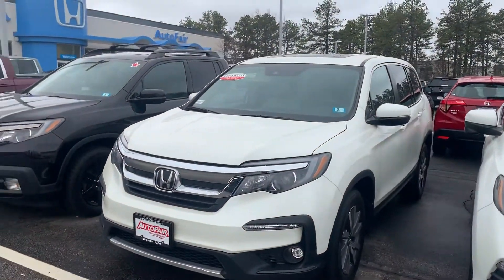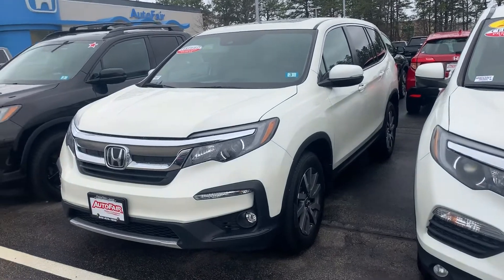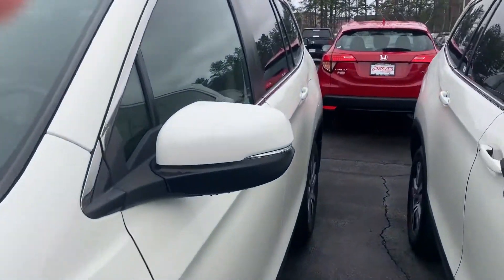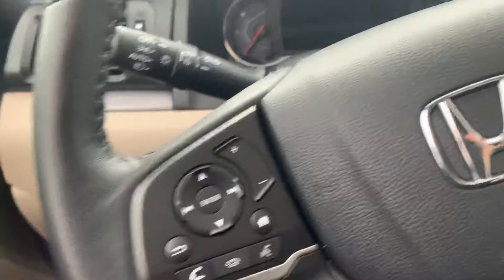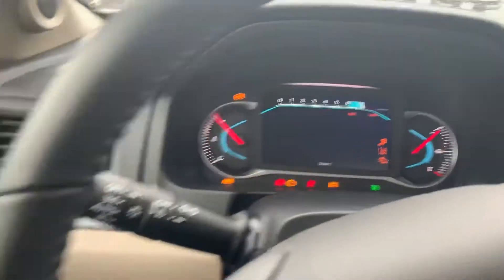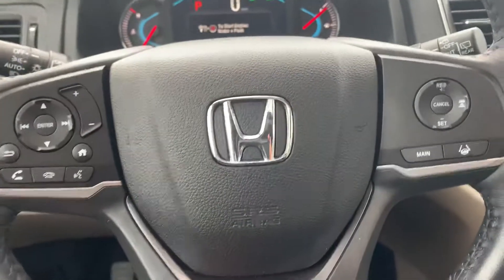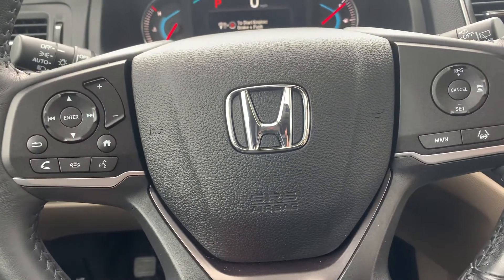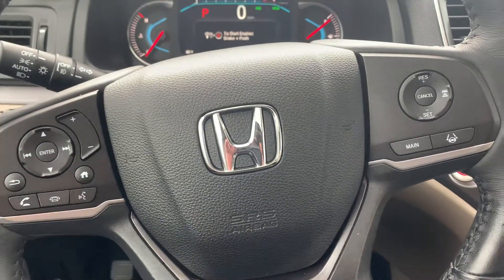Luminita, your new Honda Pilot